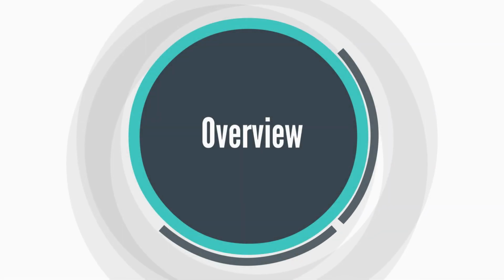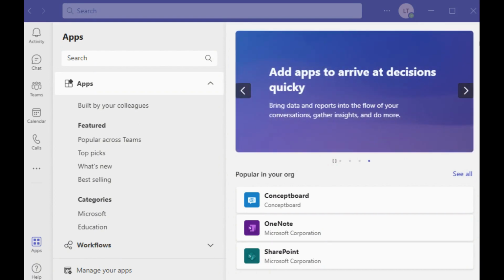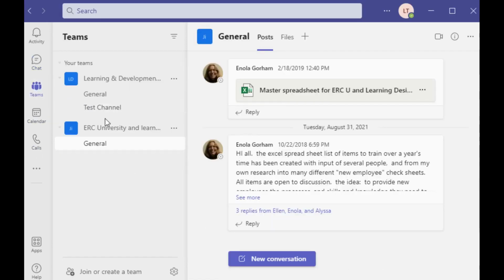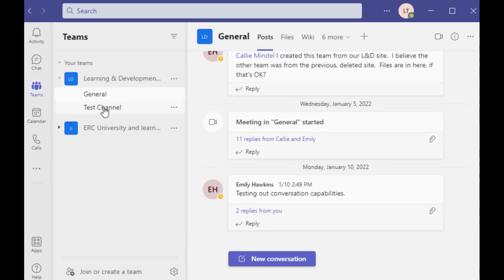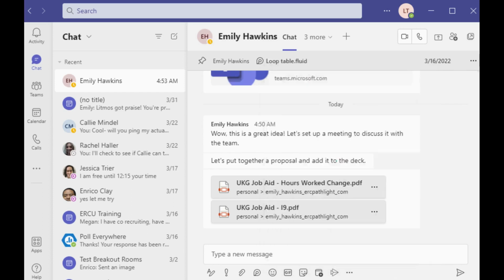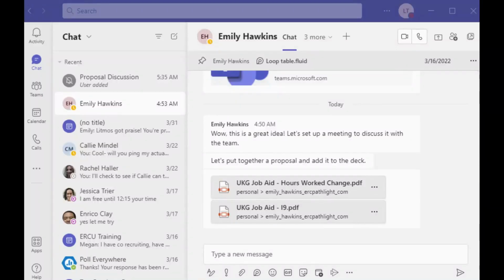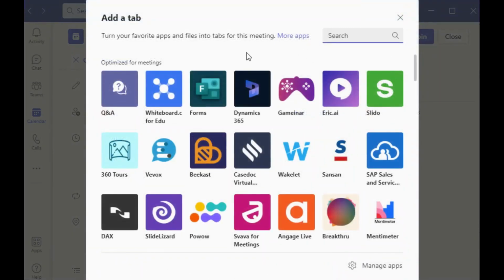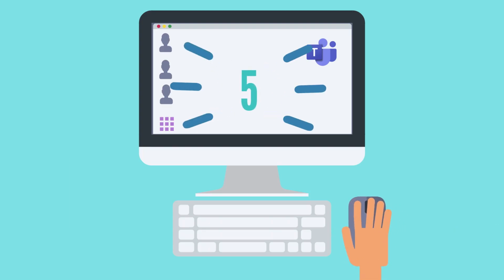Top 5 Teams Apps for Leaders: Using Apps in Teams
In an effort to support leaders with the many tasks they're faced with when managing staff, this series of video tutorials will illustrate 5 apps - that don't require additional subscriptions - and are great for manager use in 5 key areas:

Collaboration: Whiteboard
Productivity: Tasks by Planner & To-Do
Recognition: Praise
People Development: Viva Learning
Communication: Loop Task